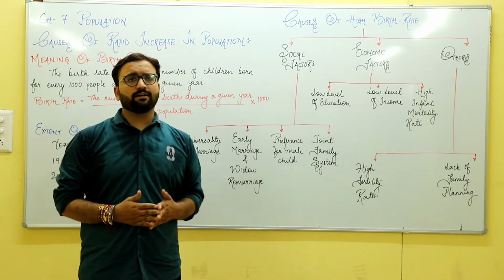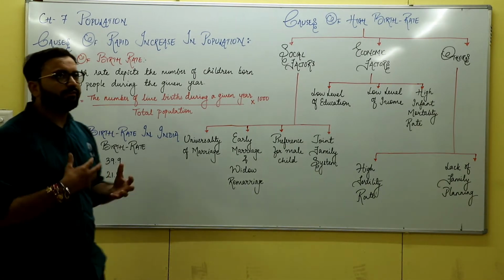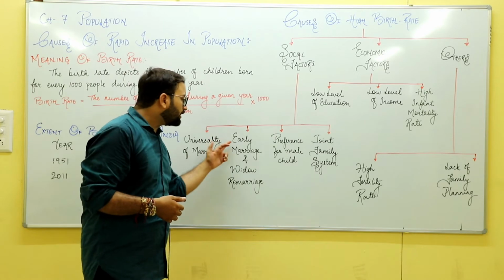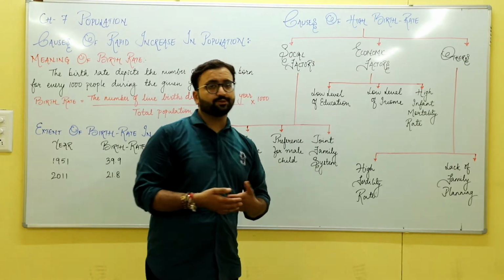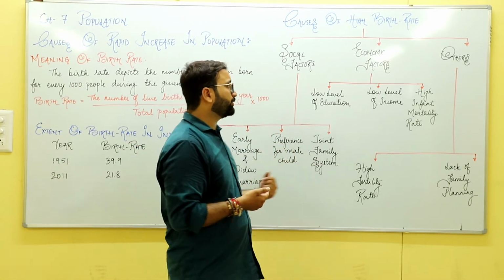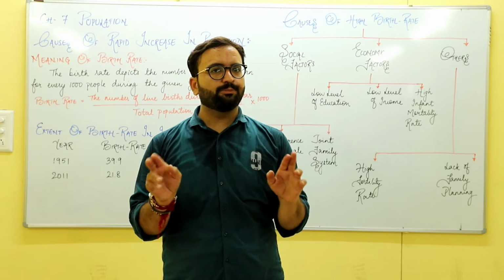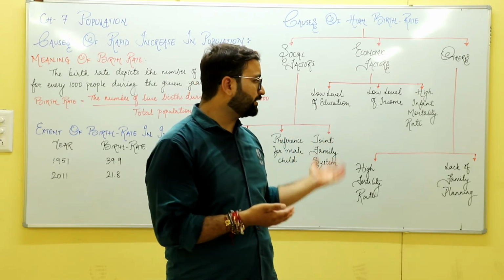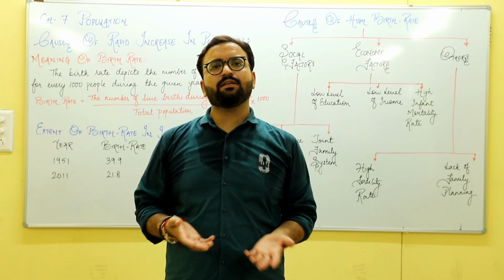12TH CH 7 ECONOMICS POPULATION part 1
12TH CH 7 ECONOMICS